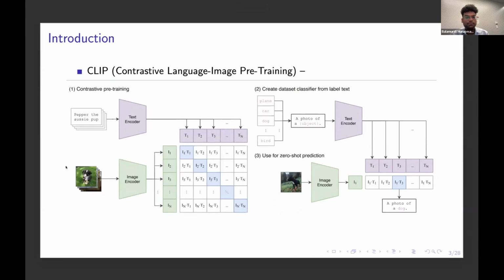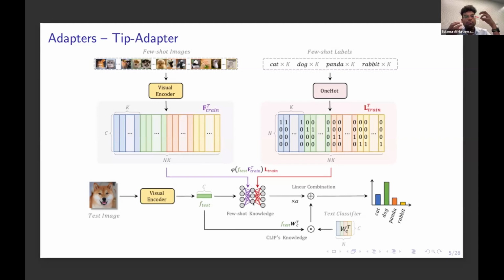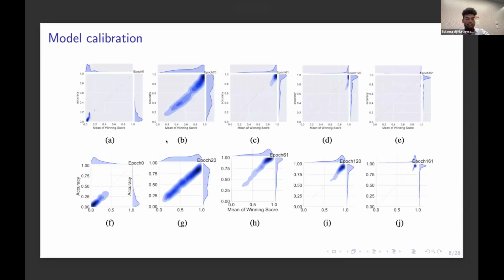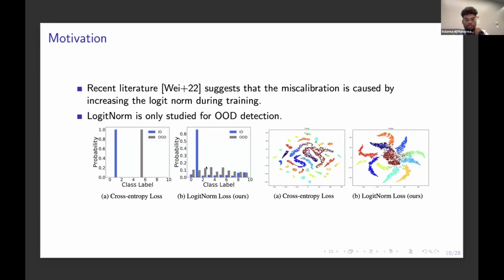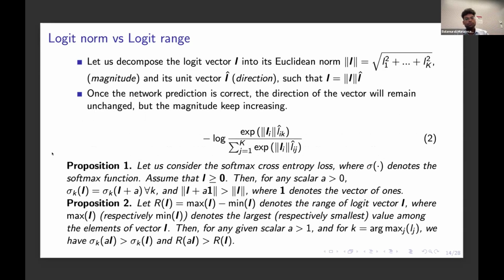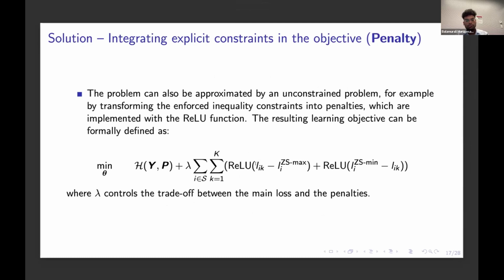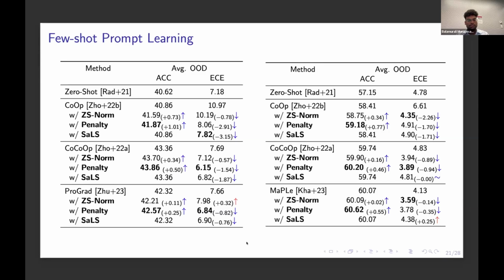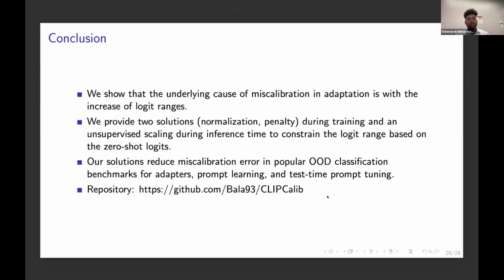ECCV 2024 Redux: Day 1 - Robust Calibration of Large Vision-Language Adapters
We empirically demonstrate that popular CLIP adaptation approaches, such as Adapters, Prompt Learning, and Test-Time Adaptation, substantially degrade the calibration capabilities of the zero-shot baseline in the presence of distributional drift. We identify the increase in logit ranges as the underlying cause of miscalibration of CLIP adaptation methods, contrasting with previous work on calibrating fully-supervised models. Motivated by these observations, we present a simple and model-agnostic solution to mitigate miscalibration, by scaling the logit range of each sample to its zero-shot prediction logits

ECCV 2024 Paper: Robust Calibration of Large Vision-Language Adapters

About the Speaker: Balamurali Murugesan is currently pursuing his Ph.D. in developing reliable deep learning models. Earlier, he completed his master’s thesis on accelerating MRI reconstruction. He has published 25+ research articles in renowned venues.

Recorded on Nov 19, 2024 at ECCV 2024 Redux: Day 1